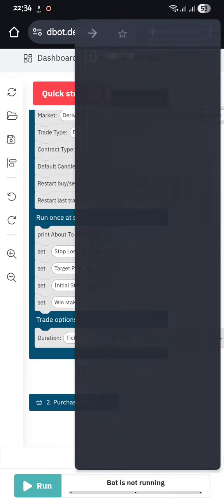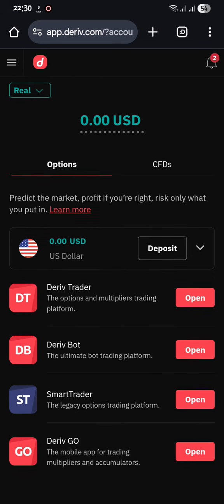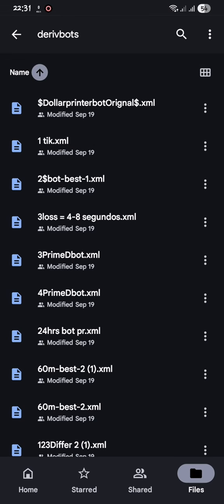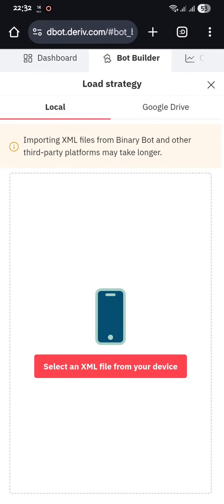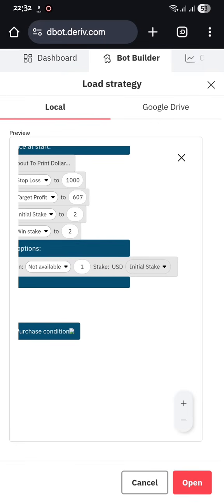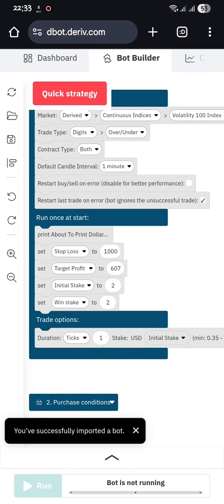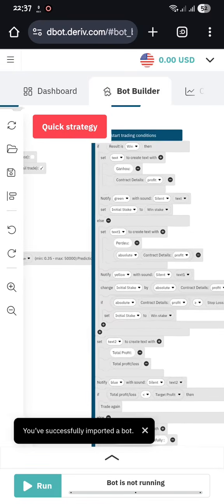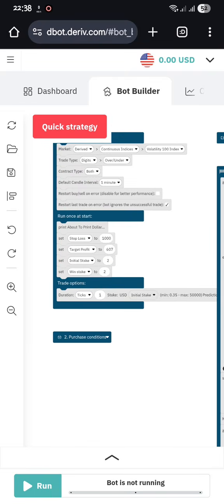How to Set Up a Free Paid Deriv Bot and Trade on Mobile | Beginners Guide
✔️In this video, I’ll show you how to set up a paid Deriv bot for free and trade directly from your mobile phone — even if you’re a complete beginner. You’ll learn how to download, upload, and run Deriv bots on mobile without any coding or complicated setups.

You’ll learn:
✅ How to get paid Deriv bots for free
✅ How to upload and set them up on mobile
✅ How to test bots on demo before trading live
✅ How to manage risk while using trading bots
✅ Pro tips for running Deriv bots safely on your phone

This tutorial is perfect for beginners who want to trade on Deriv using bots and make consistent profits with automated strategies — all from their smartphone.

💡 Watch till the end to see how to install, set, and trade with free paid Deriv bots that actually work!